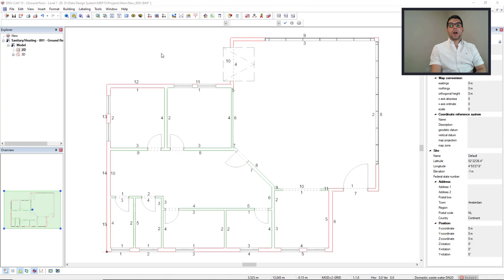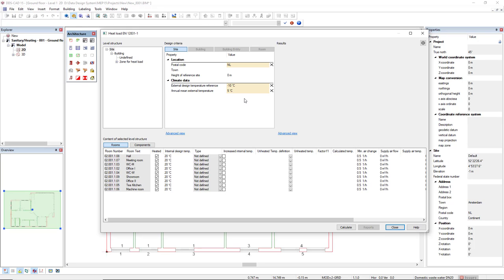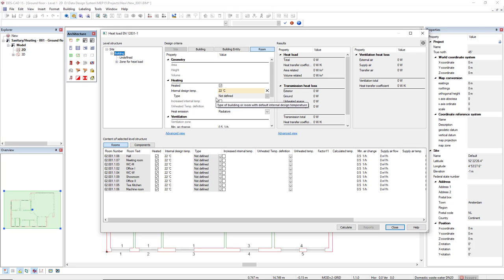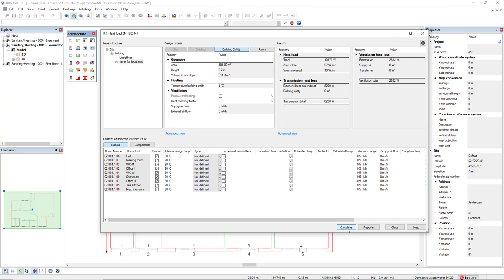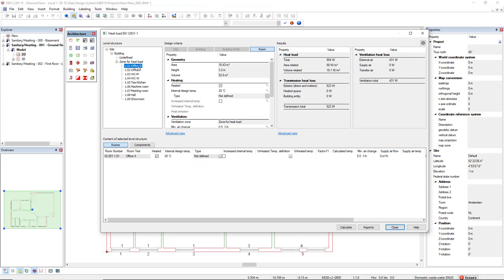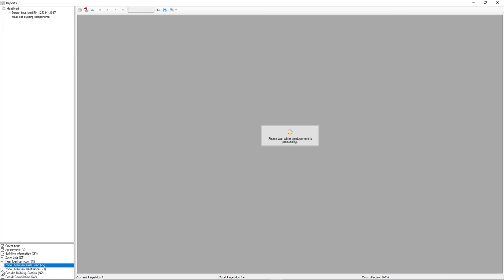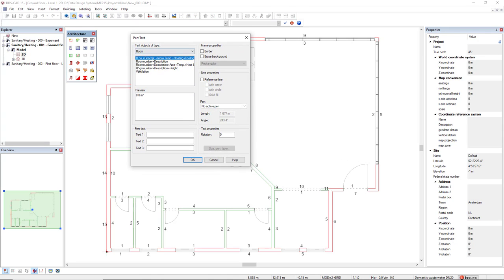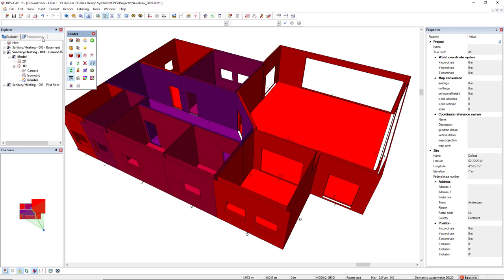Getting Started - Heating - Performing a heat load calculation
In this video, Filipe shows you how to do a heat load calculation and present the results in DDScad.